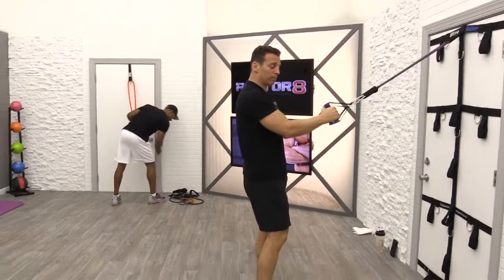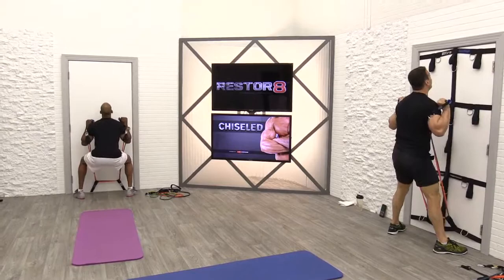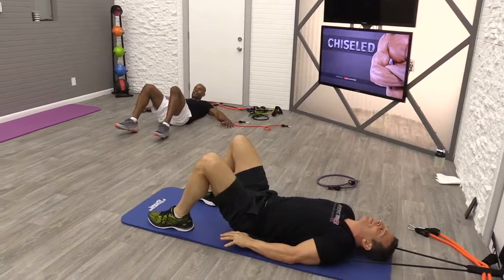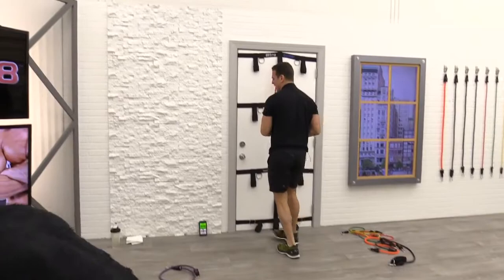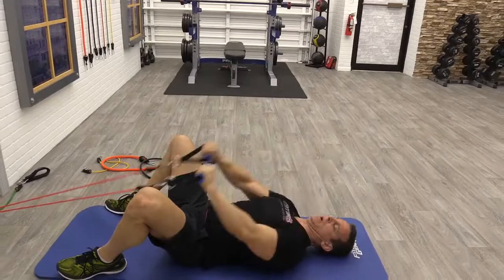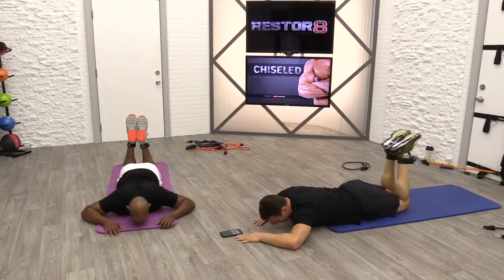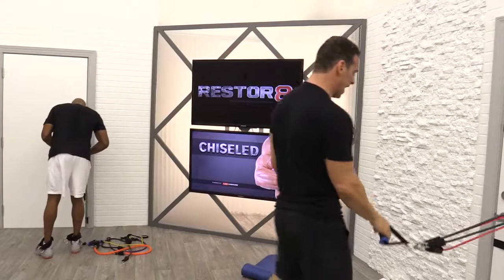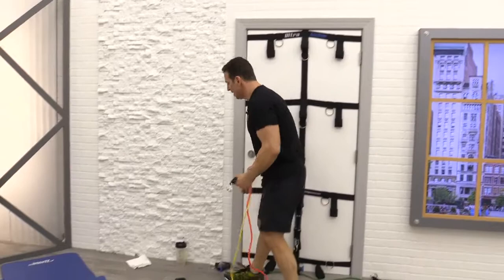RESTOR8 Week 8 Day 1: Legs, Back & Shoulders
To create your free account and track your progress.

Restore your aging body in 8 weeks with the most effective workouts that blend Strength, Flexibility and cardio: RESTOR8!!

Today is a strength workout so bring your intensity and get ready to Build!

You will not believe how hard your muscles will work, or how amazing your will feel.

You can use any Resistance Bands, however for every one of these workouts we will be using Bodylastics (that's my company) Bands. If you have a set you will know why they are Top rated. If you don't have a set and then acquire some, you will understand very quickly why they Rock. Need a set of Bodylastics?

And tap that BELL to be notified when other awesome videos are released!

And Thanks for “JOINING THE ARMY”!!! :))))